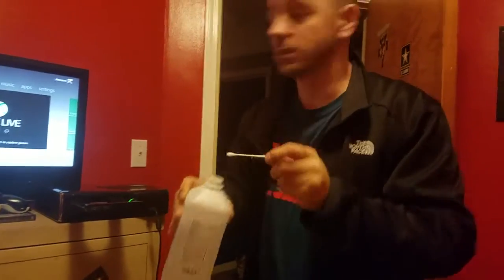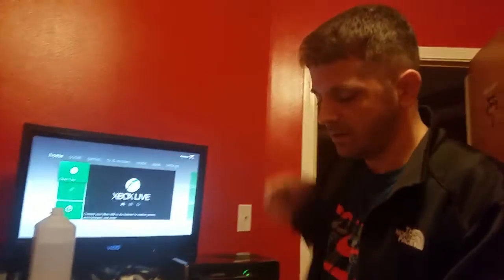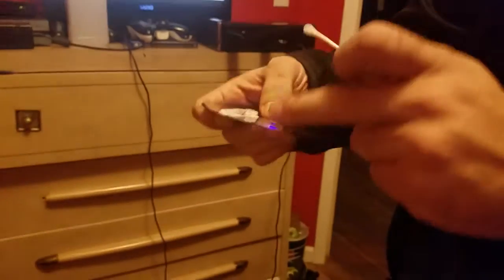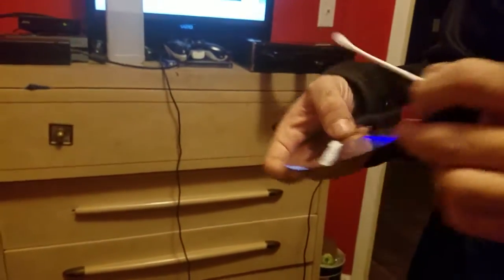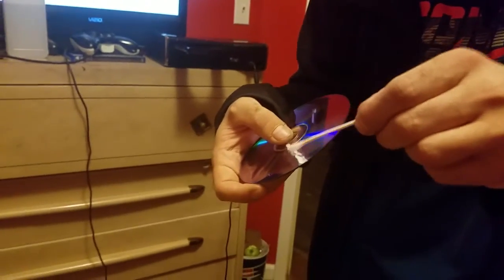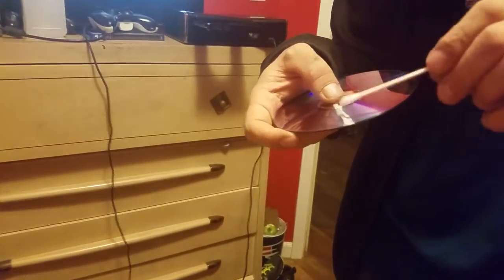Tips and Tricks Clean laser lens - Xbox - Playstation disc drive laser lens cheap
Take old DVD/CD and create a free, efficient drive lens cleaner. Be sure to blow out or use vacuum when done.
Someone asked me a question and here is my response. I really enjoy helping people and get really upset when others con and rip people off. Also some of you talked crap to he on here about my method. This comment is for them..

If you don't have a frickin Master's degree from ARGUABLY THE BEST ENGINEERING UNIVERSITY IN THE NATION. PLEASE DO NOT Chastise me but I really like new ideas. But stop being crazy man. Okay, now to the new information. Guy's this person asked it it will work for the XBOX 1. Below is as follows.

Hi bud, I'm not sure because when I made this video many year's ago the popular tech was the Xbox 360. However, I am 80% sure it will be fine because the technology is exactly the same when considering the placement (Orientation) and the basic operations (Function) of the laser. I am an engineer from The University of Michigan and have a Masters degree (It was very easy for my 😆). I just now ran this through my head and I have a more efficient solution. With that being said. FOLLOW MY DAMN directions on this video AND HERE but use a good SHOP paper towel from autozone or something. then apply a thin line of glue all the way across the cd/dvd (doesn't matter). Let it dry. Then FORM (Crease it like I did man) a 3/8 lip about 4 inches long (Just to be sure). Pinch and fold to match mine in the video. Once you have a crease, put a real small (I DAID FUCKING SMALL. USE A QTIP WITH THE COTTON RIPPED OFF) dab of glue on the line of dried glue and stick down the farthest corner to the cd/dvd. DO NOT PUT TOO FRICKIN MUCH. It will be absorbed into the dry cleaning lip and you can fuck your lense up. Don't get worried or scared. It's easy. Just add small... I mean frickin small dabs of glue all the way down 1 by 1 about a 1/2 inch apart. Let dry and repeat on the opposite side. Okay, almost done. Now you glue down the rest on both side. USE A LITTLE GLUE!. IT HAS TO ME THIN. Use super glue or CM glue. Thin. and bro, get a q-tip and please guarentee full saturation of regular medicine cabinet rubbing alcohol . Then just do it. Do as I showed you. Run it. IMPORTANT NOTE: YOU CAN ALWAYS BEND OVER YOUR NEW LIP IF IT IS TOO LONG). Your lens will 100% be clean but I said 80% above because some cannot take a fucking order no matter what haha 😆.. I wrote too much. Oh boy... but hey, di it and do not skip anything. You got this man... and hey... don't go stupid crazy dripping alcohol 😆. Use your head man. There you go... go make a frickin cheap ass. perfect, better than the $40 ones, badass reusable lense cleaner and say FUCK YOU TO THOSE DAMN RIP-OFF COMPANY FUCKS. You are welcome bro.